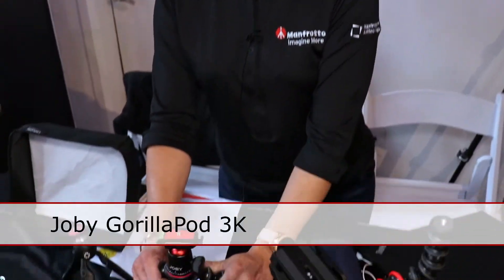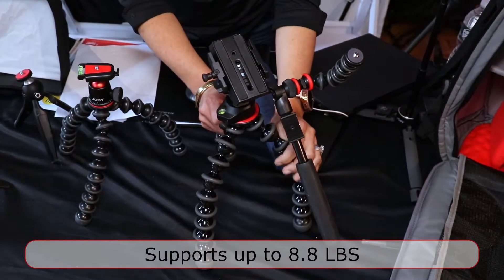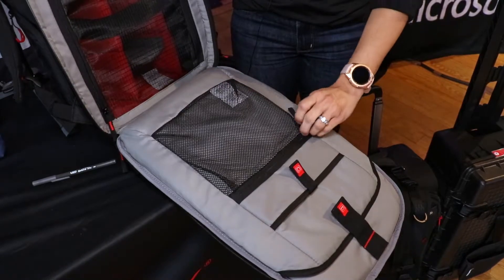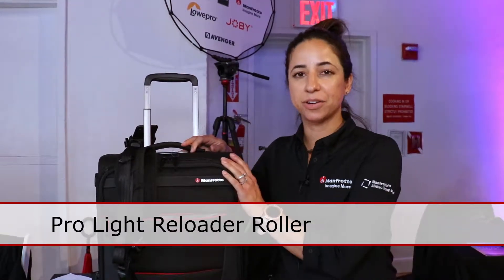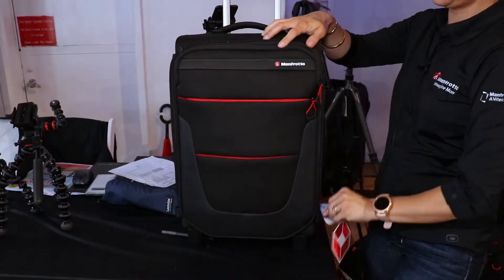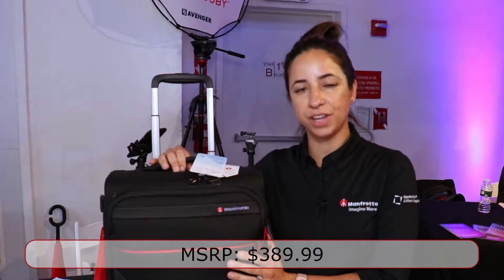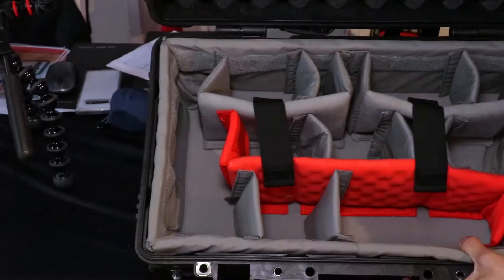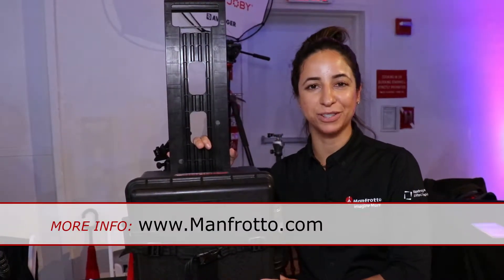Vitec's Joby Tripods & Manfrotto Bags @Adorama Inspire 2019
Vitec, the parent company of Joby and Manfrotto showed us some of their latest products for photographers and videographers.

- GorillaPod 3K (MSRP $79.95)
- GorillaPod 5K Pro Video Kit (MSRP $189.95)

Manfrotto Pro Light RedBee 310 is a rear-access backpack (for security) with quick access points on top for your main camera and one on the side. (MSRP $179.99)

PLUS:
The Reloader Roller Switch-55 Soft Case (MSRP $389.99)
Tough H-55 High Lid (MSRP $329.99)

--- GorillaPod 3K
--- Pro Light RedBee 310
--- Reloader Switch-55
--- Tough H-55 High Lid

Adorama Inspire Event (06/19)
@The Altman Building, New York City